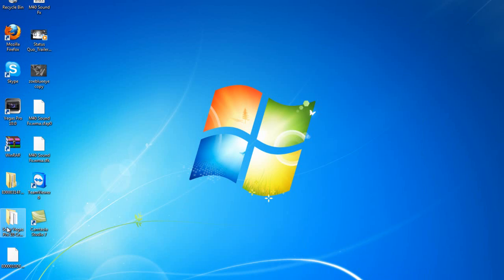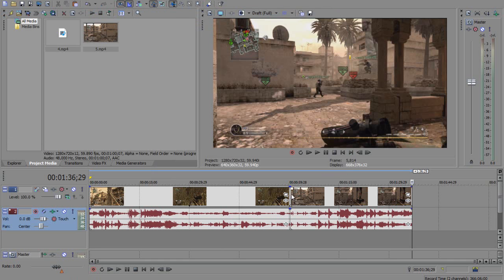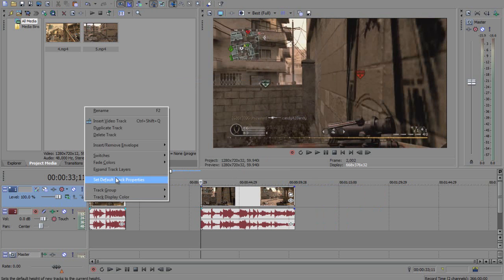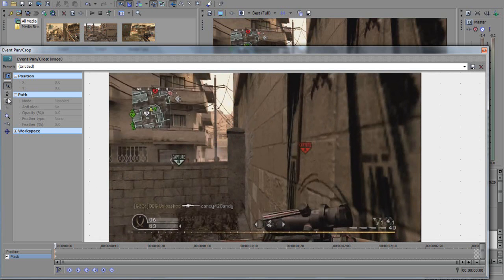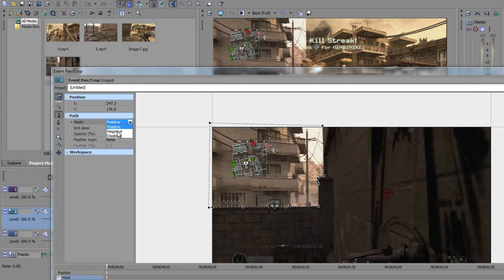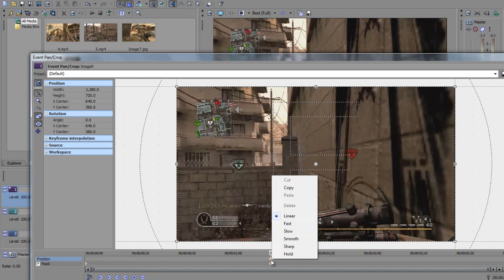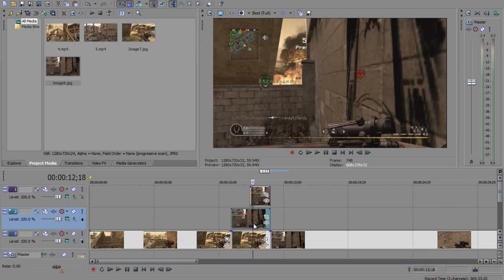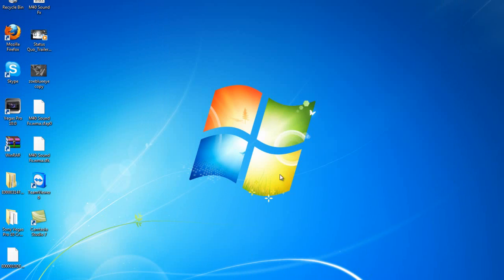Sony Vegas Tutorial | Masking as a transition.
daily twitch a pretty basic tutorial in sony vegas. i felt that i was hard to understand at times just because i couldnt think of the words i wanted to use..

-coty.